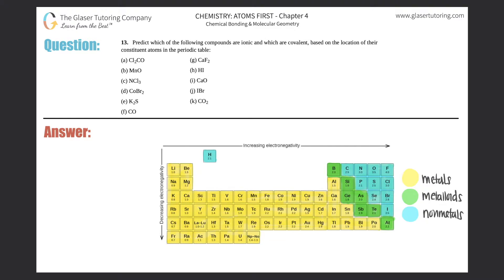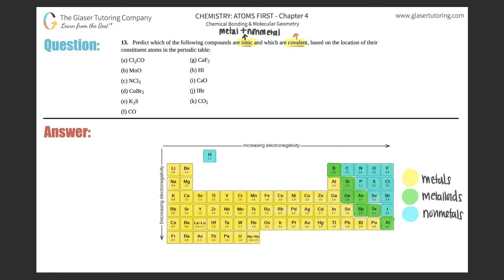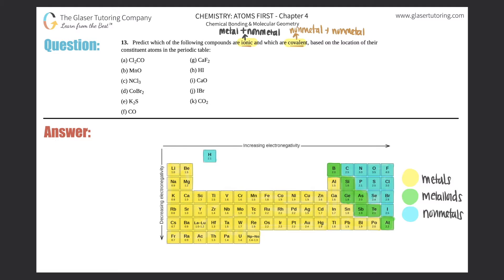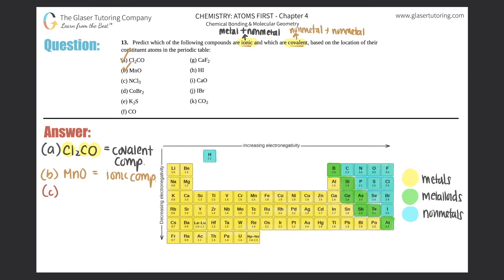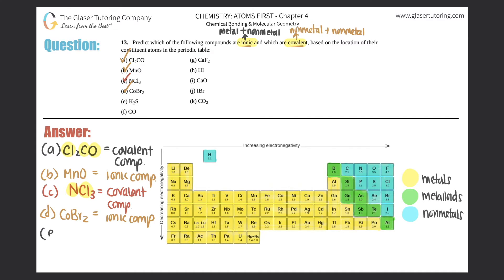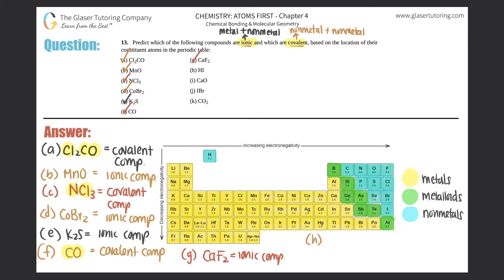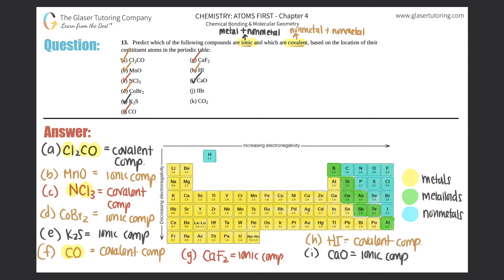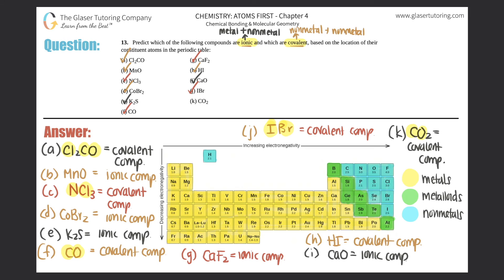7.13 | Predict which of the following compounds are ionic and which are covalent, based on the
Predict which of the following compounds are ionic and which are covalent, based on the location of their constituent atoms in the periodic table:
(a) Cl2CO
(b) MnO
(d) CoBr2
(e) K2S
(f) CO
(g) CaF2
(h) HI
(i) CaO
(j) IBr
(k) CO2